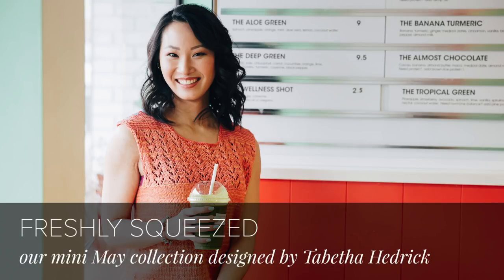The New Mini May Collection // Taking Back Friday // Episode 024 // a knitting vlog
This week, I invited Tabetha Hedrick for a conversation about this 4-piece collection that she designed for SweetGeorgia. It's called "Freshly Squeezed" and it's affectionately known as our Mini May collection.

Dancy, knit in SweetGeorgia Flaxen Silk Fine in Tangerine

MAIN CAMERA
FAVE FIXED LENS
MAIN MICROPHONE
VLOGGING MICROPHONE
NEW TRIPOD